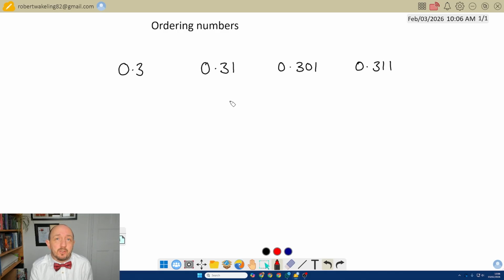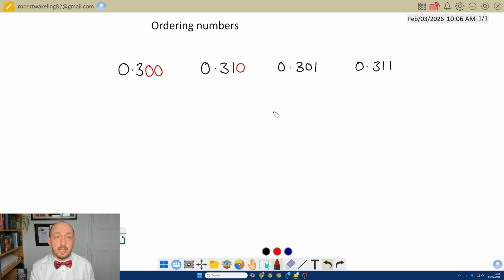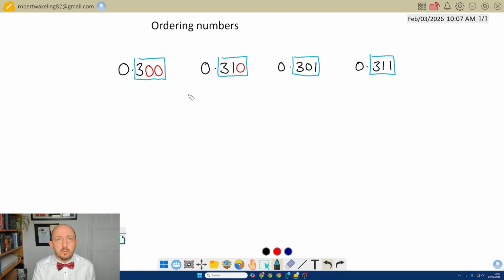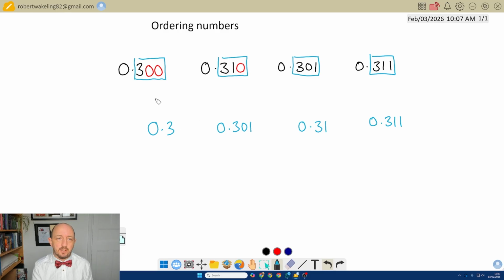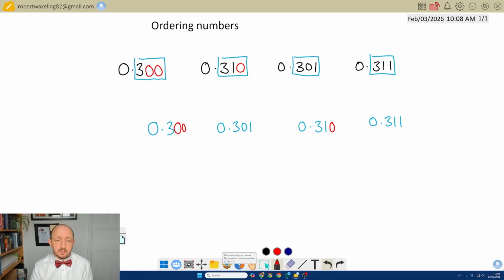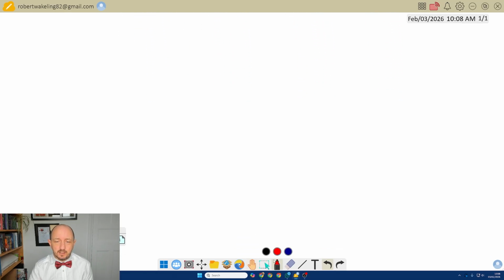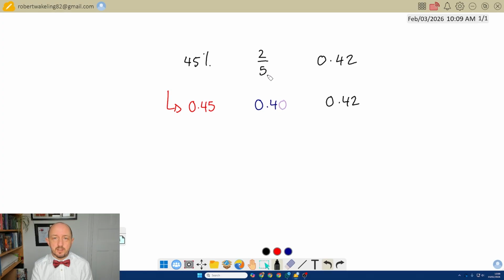Ordering Numbers | KS3 & GCSE Foundation Maths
Ordering gets harder when decimals, fractions and negatives are mixed together, so I show you how to compare them reliably by putting everything into the same form first.